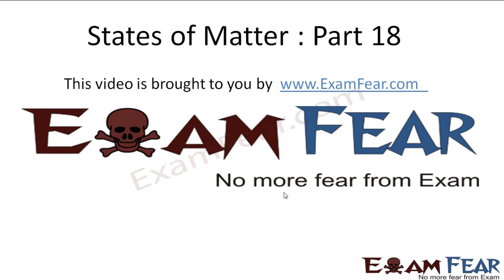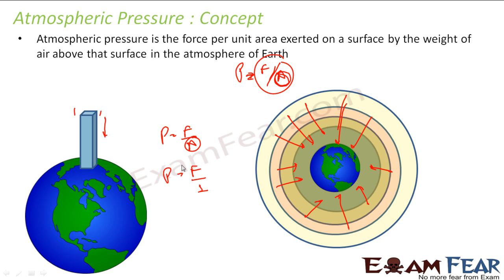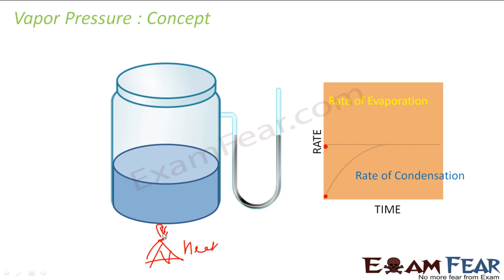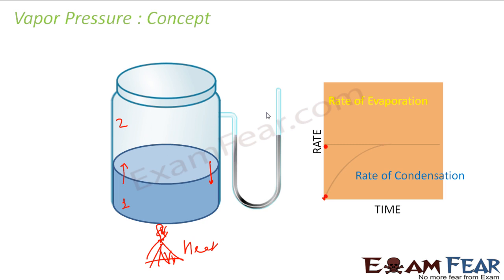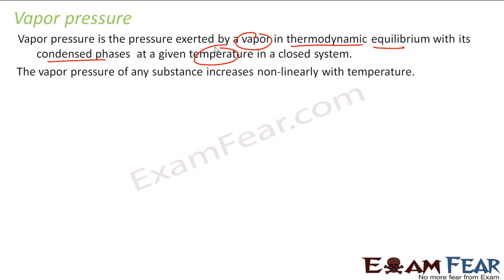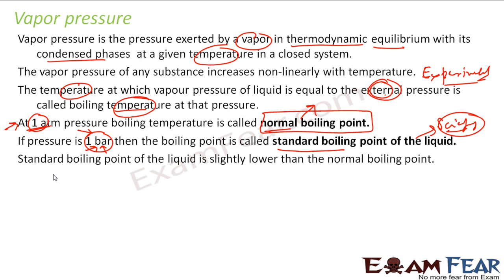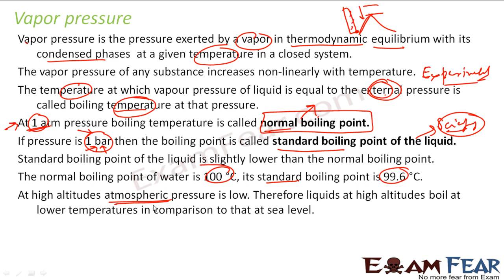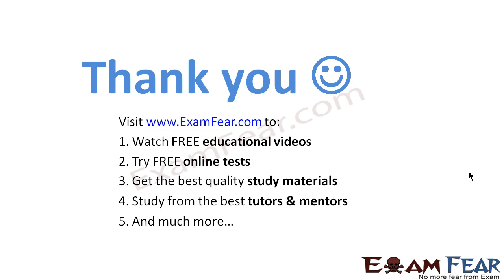Chemistry States of Matter part 18 (Vapour pressure) CBSE class 11 XI